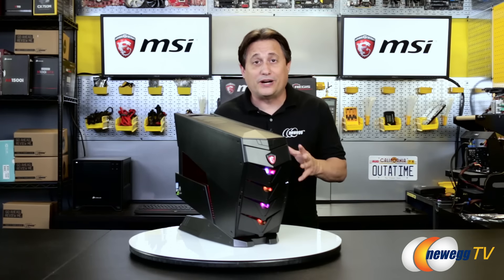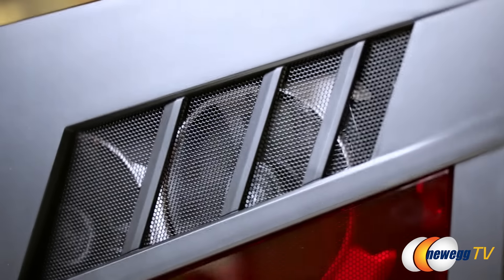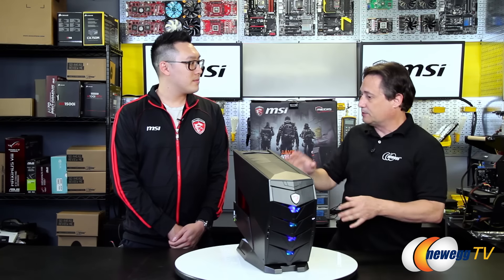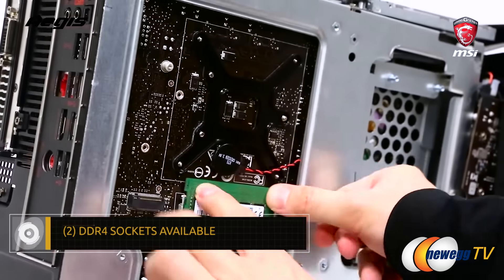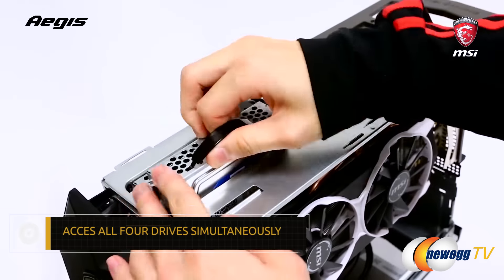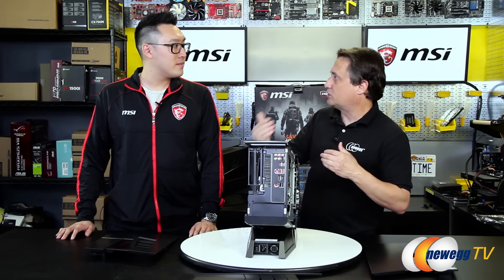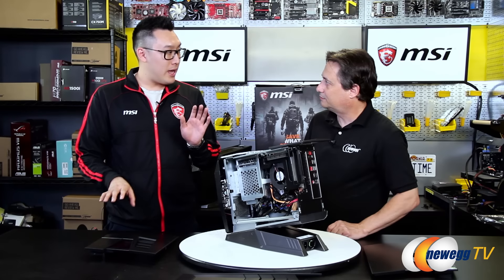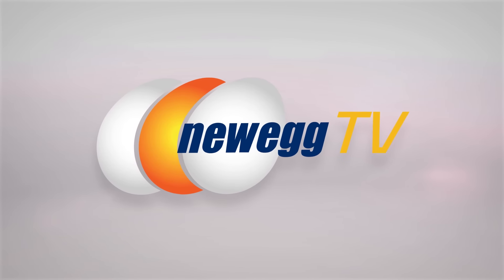Newegg DIY Garage: MSI Aegis Barebone System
Meet the Aegis: The next generation gaming barebone desktop PC. Designed from scratch and built from the ground up, the Aegis is the perfect platform to build your next gaming powerhouse. Check out the video for more info!

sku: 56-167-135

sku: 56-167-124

- Credits -
Special Guest: Eugene from MSI
Presenter: Carey Holzman
Camera: Noah
Producer: Nick Lyon
Post-Production: Kejah Murray